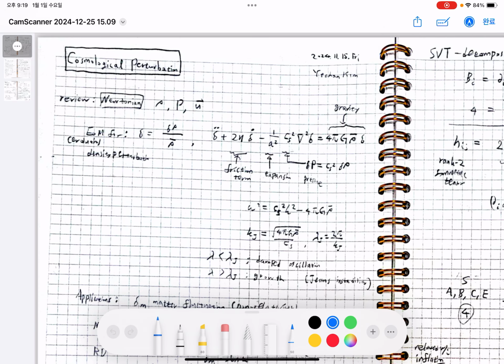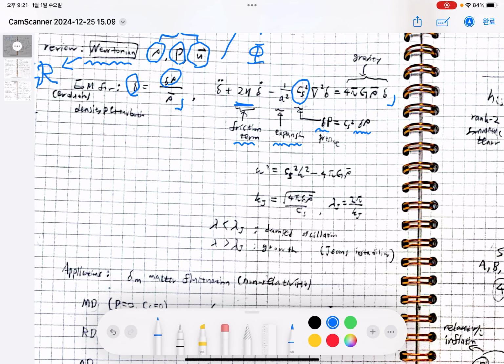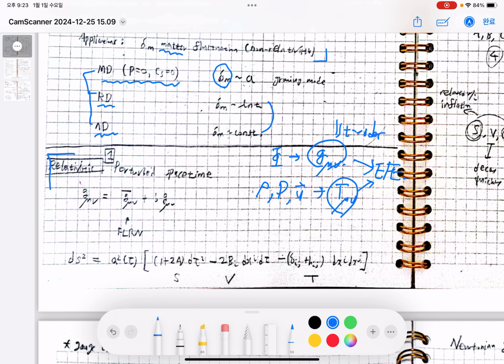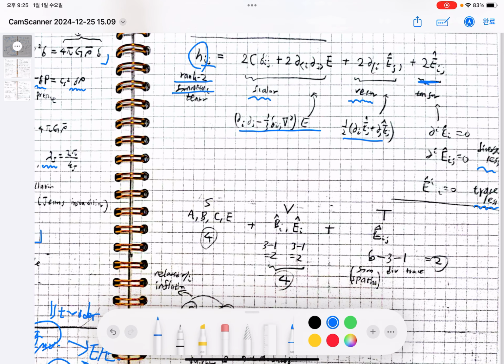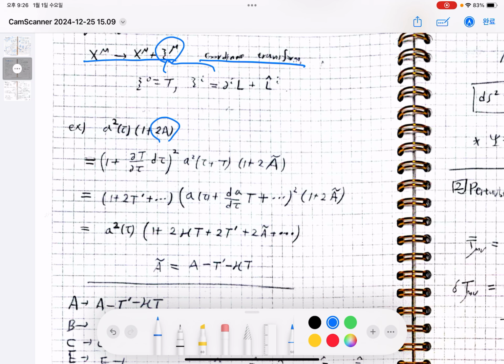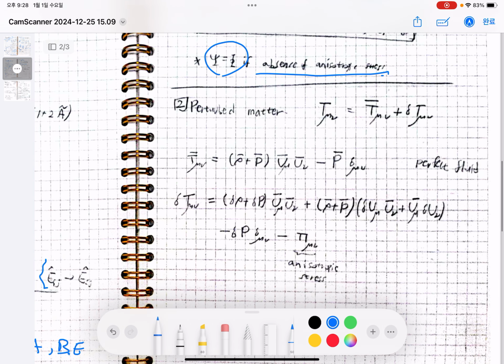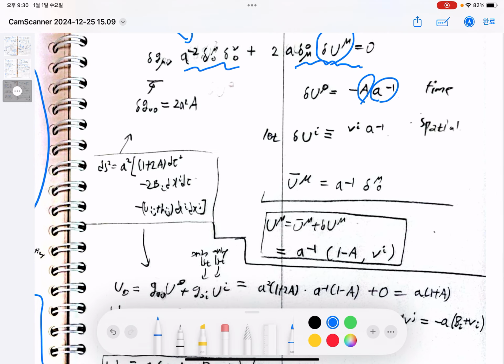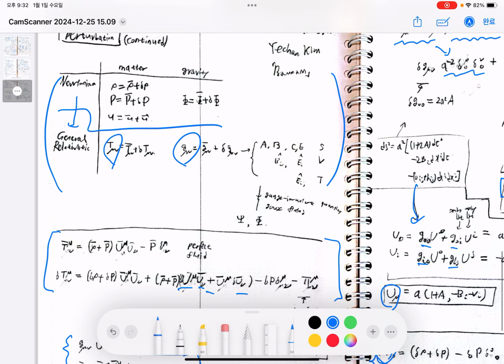Cosmological perturbation in Metric and Stress tensor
Cosmological perturbation with GR: (1) SVT decomposition in metric / (2) Fluctuation in Stress tensor